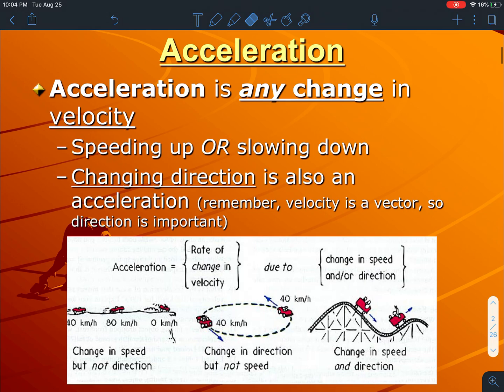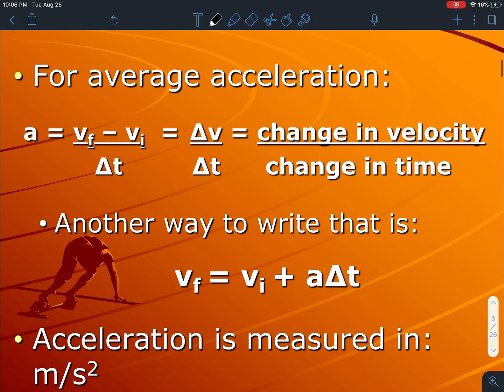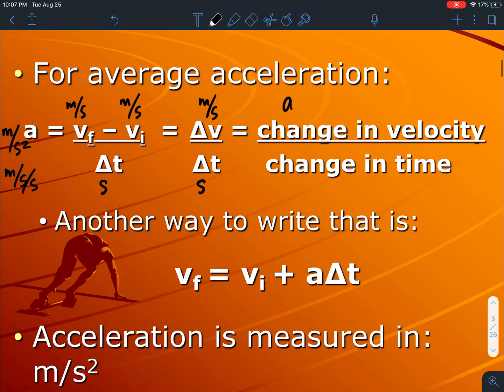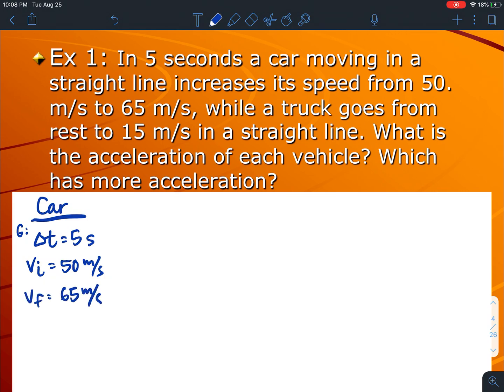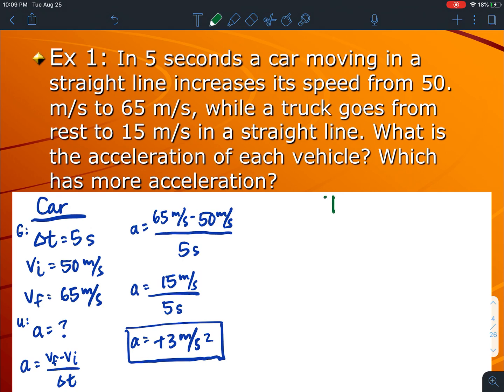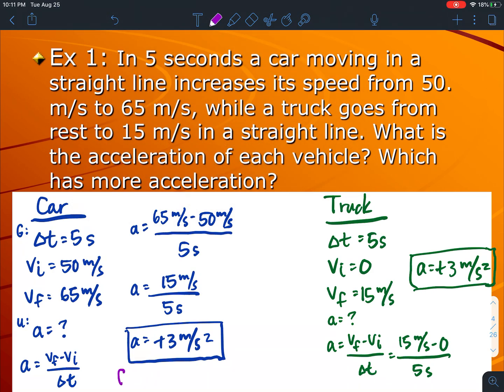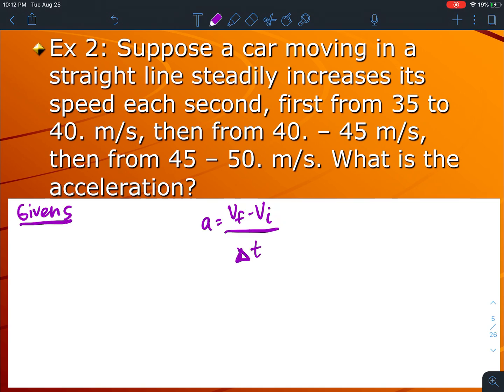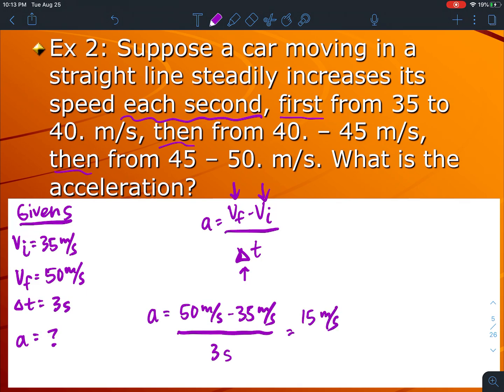Unit 2: Avg Acceleration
Mrs. U explains average acceleration.
If you want to skip ahead, the example problems start at 3:22.